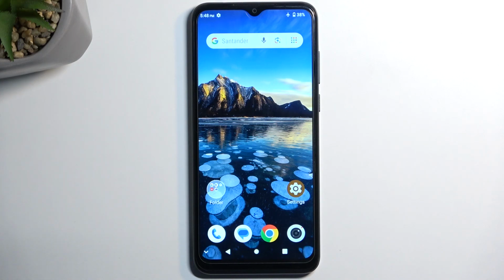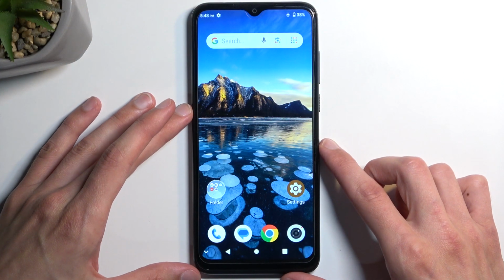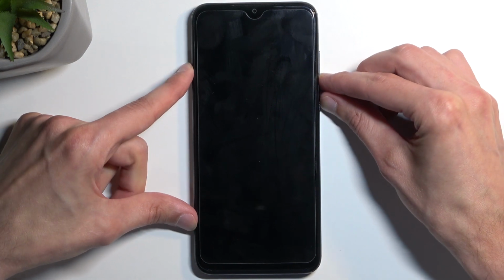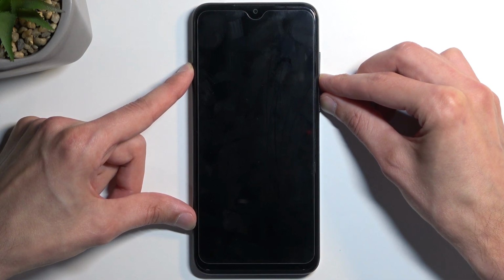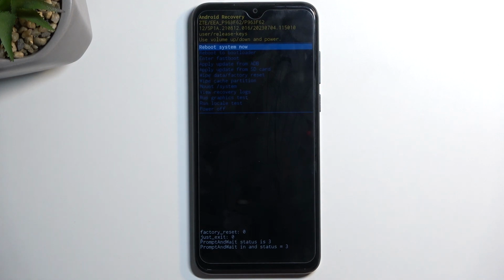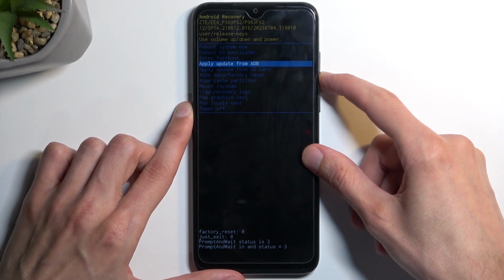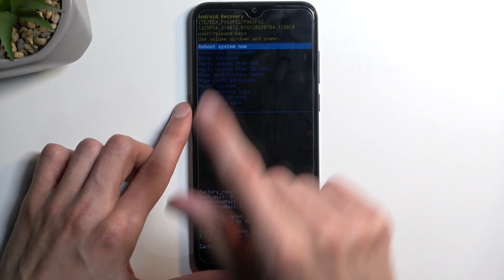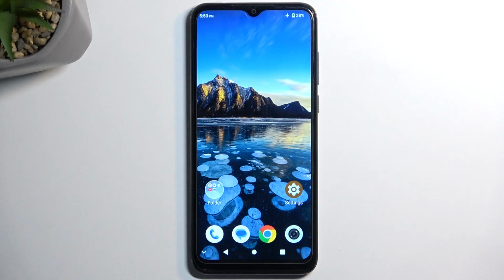How to Wipe Cache Partition in ZTE Blade A53+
Find out more about clearing cache in ZTE Blade A53+:
Hello, everyone! In this informative guide, we will take you through the steps to clear the cache on your ZTE Blade A53+. Our expert guide will lead you through accessing recovery mode and performing a cache partition wipe. Furthermore, we'll provide detailed instructions on how to transition back to the standard operating mode from recovery mode. Thank you for joining us for this video tutorial! If you want to know more about your ZTE Blade A53+, visit our YouTube channel.

How to wipe the cash partition in ZTE Blade A53+? How to access recovery mode in ZTE Blade A53+? How to clear cache in ZTE Blade A53+?